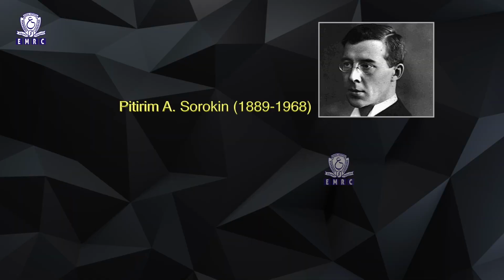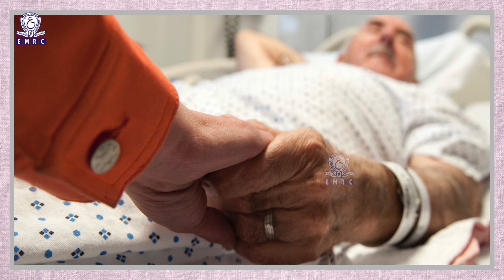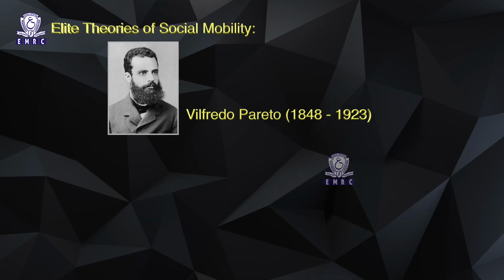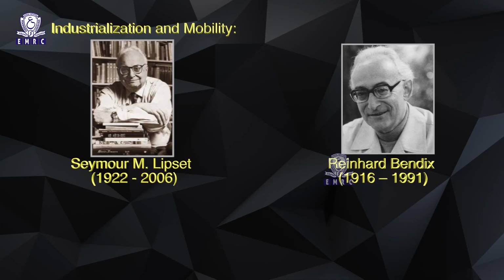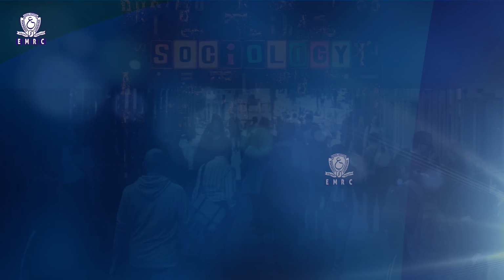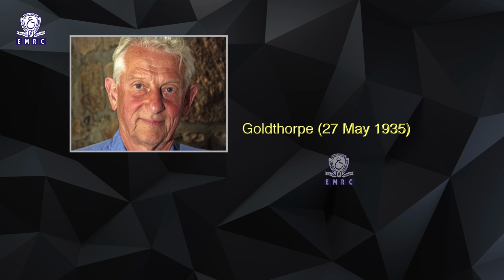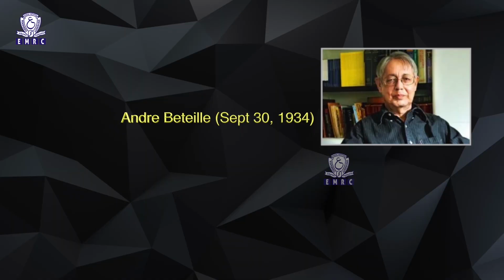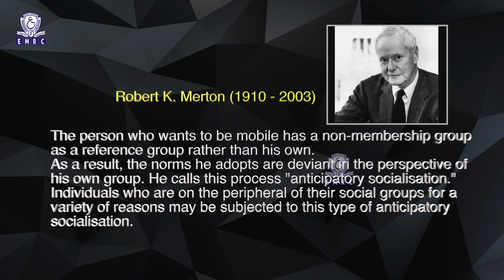Ep15 Factors Responsible for Social Mobility